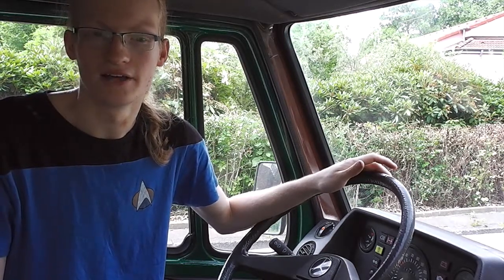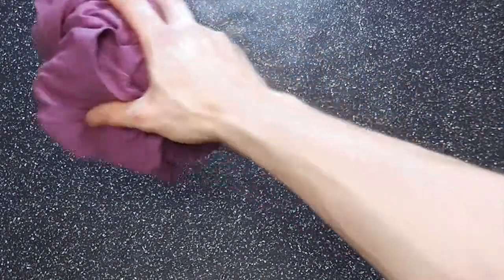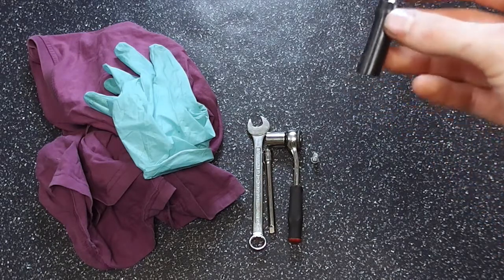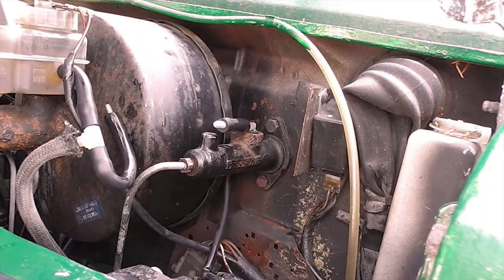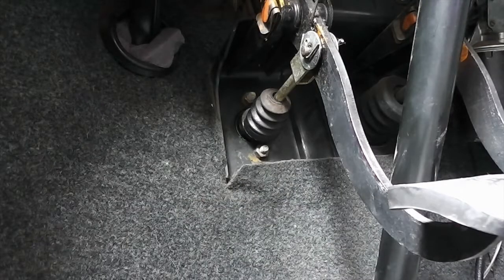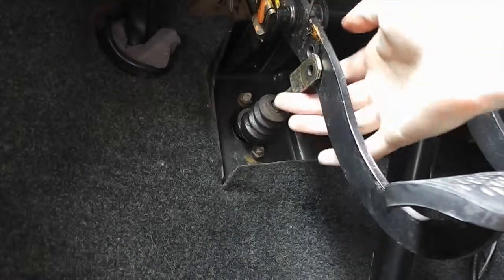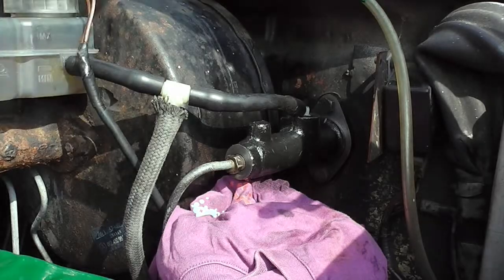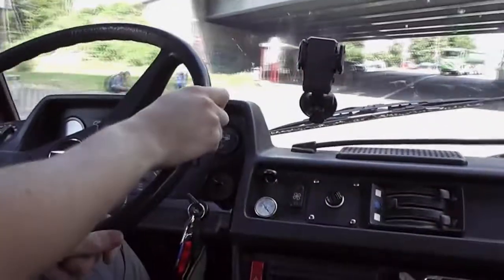How to: Clutch repair on a 1986 Mercedes T1 Bremer 209D - changing the Master Cylinder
Today I want to show you how to change a clutch master cylinder.

Maybe a Video about changing the slave and proper venting will follow but for now I happy to have the camper back on the road (driving without clutch sucks...)